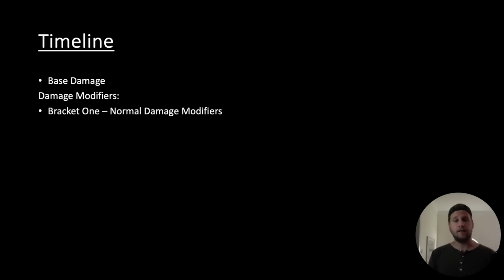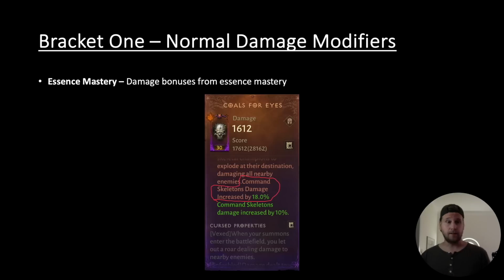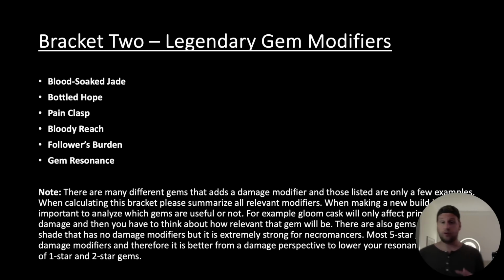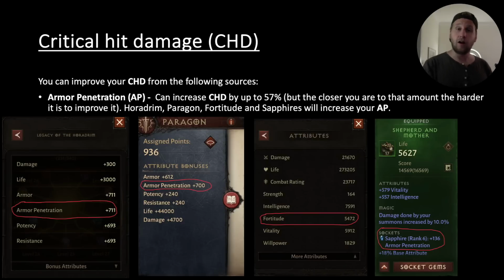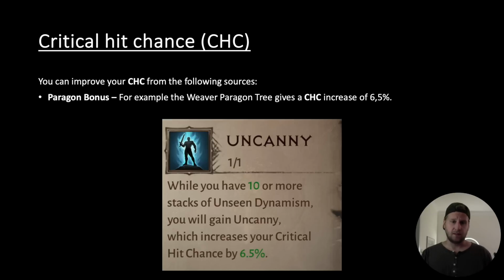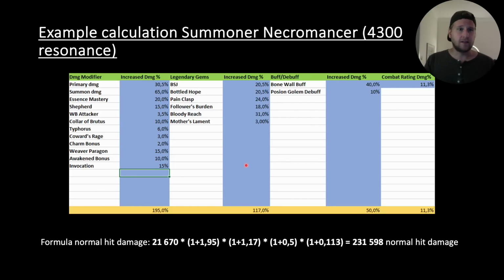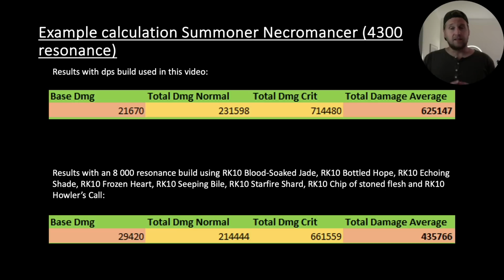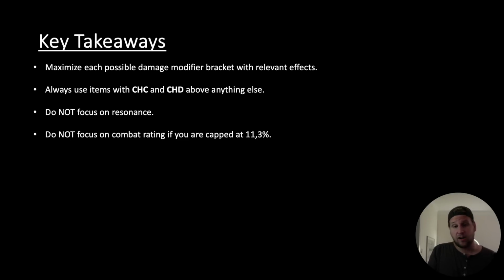Diablo Immortal - The ultimate guide to increase your DPS with any class or build of any resonance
0:00 Intro
2:57 Timeline
5:16 Base Damage
13:28 Bracket One - Normal Damage Modifiers
23:35 Bracket Two - Legendary Gem Modifiers
30:44 Bracket Three - Buffs and Debuffs
33:18 Bracket Four - Combat Rating (CR)
36:30 Critical Hit Damage (CHD)
47:49 Critical Hit Chance (CHC)
59:32 Calculations
1:20:44 Other Factors
1:31:50 Key Takeaways Greetings Friends!

Finally I am able to share with you a video I have been working on for some time. I have looked forward to share my knowledge of Diablo Immortal and I really wanted to make a video that not only scratches the surface but also gives a deep understanding of how damage actually works and how you can calculate it yourself.

Everything in this video is based of my own testing and research. There might be something I have missed or some angles that are not 100% correct but for the most part I feel quite confident that this tutorial will be very helpful for anyone who wants to improve their character.

I know that this is a long video but I promise you that if you invest your time and watch the whole thing you will acquire deeper knowledge of the game. My main goal is to help both those  who are fairly new to the game but also any hardcore veterans out there.

No matter if you are a Necromancer, a Demon Hunter, a Barbarian, a Crusader, a Monk, a Wizard or a Blood Knight you can use this video as a tool to maximize your character. Almost all factors relevant to increased damage output has nothing to do with resonance and are equally attainable for both those who are f2p and those who are not. As a matter of fact resonance is a very weak source of increased damage output.